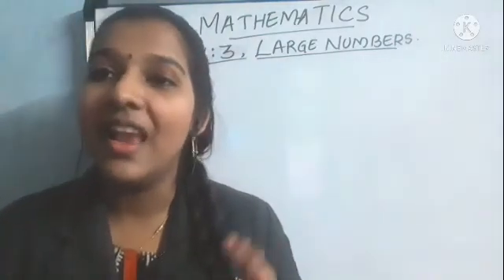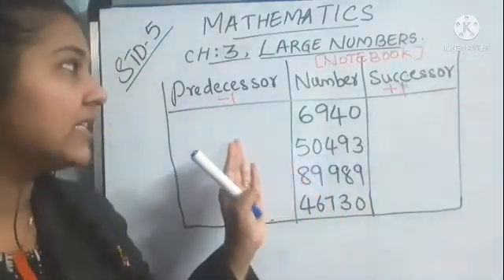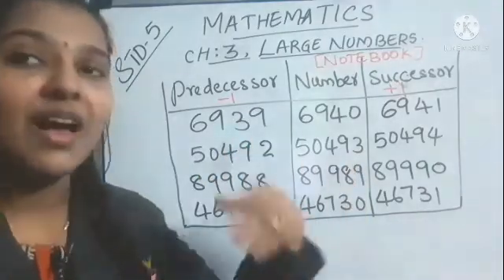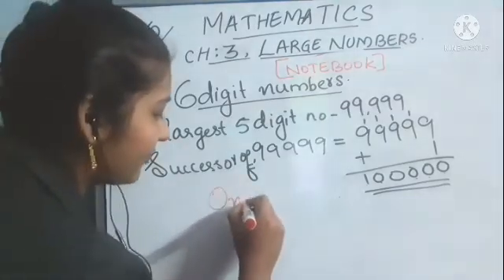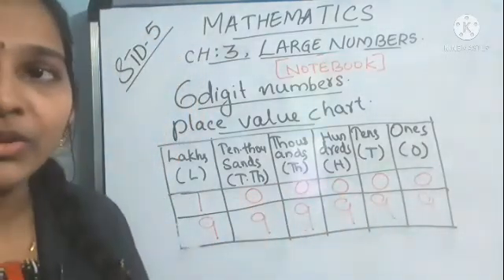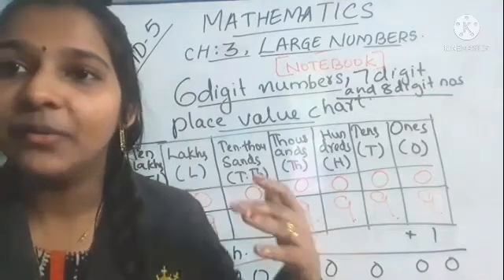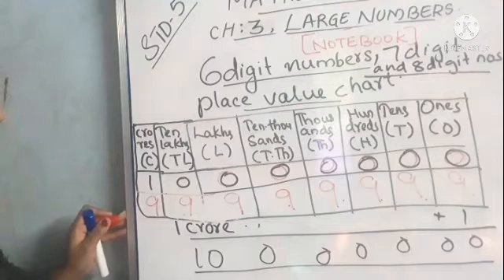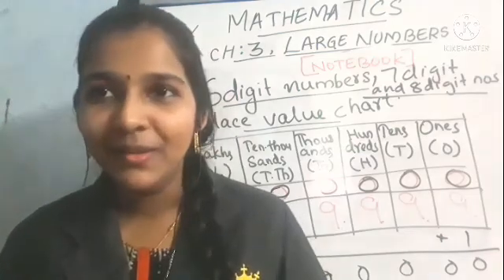6digit ,7 digit and 8 digit numbers (std 5)